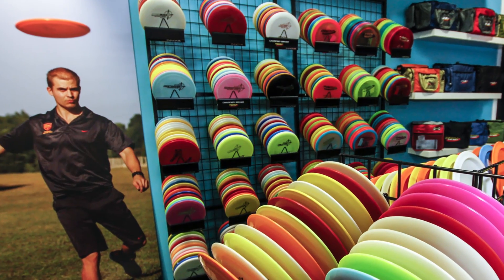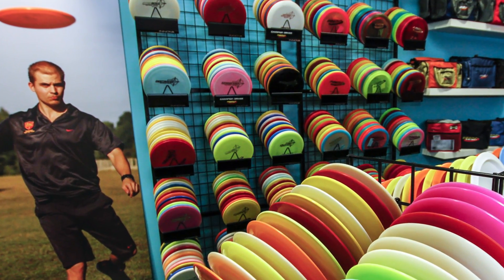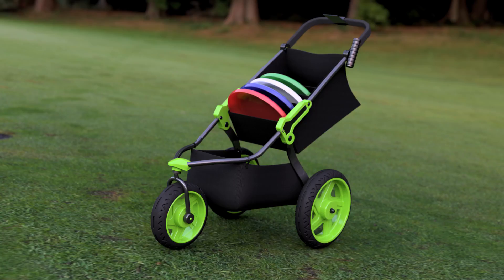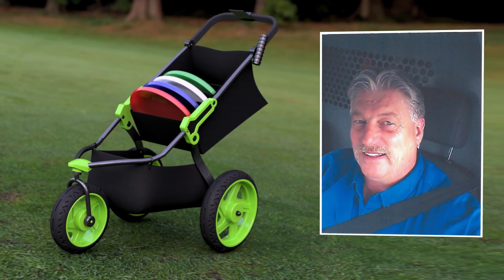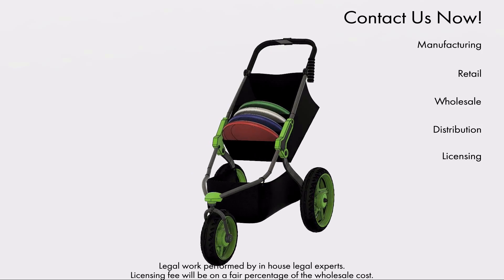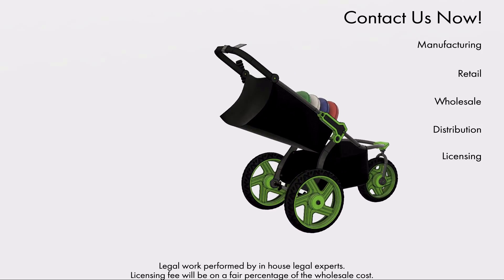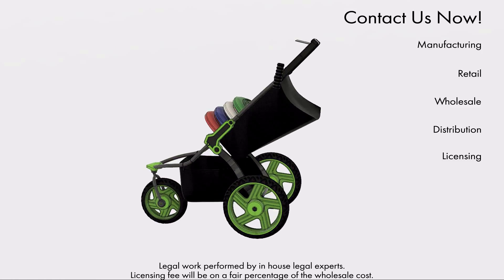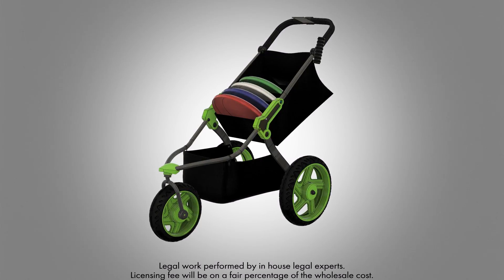Patrick H Broeker | Disc Golf Cart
The Disc Golf Cart is a specialized wheeled cart to transport equipment and personal items used during a game.  *Legal Work Performed by In-House Legal Experts solely relates to the review and drafting of licensing and disclosure agreements and does NOT refer to an opinion on the patentability of a device or the drafting or prosecution of a given application.  Inventors and/or investors are free and encouraged to seek and retain independent counsel to assist in the patenting process and/or drafting of licensing and disclosure agreements.